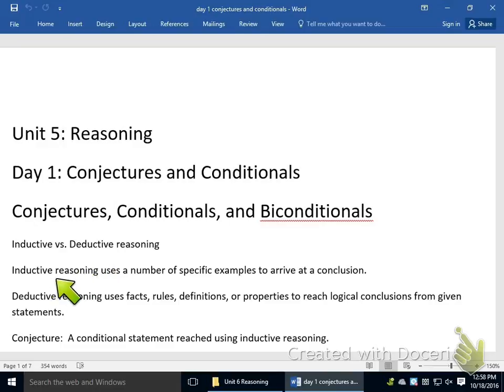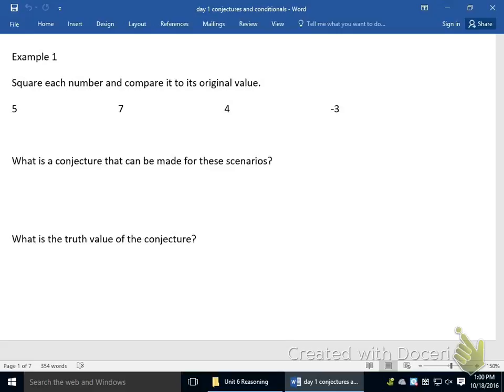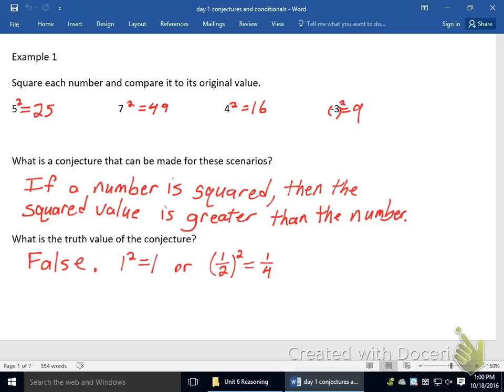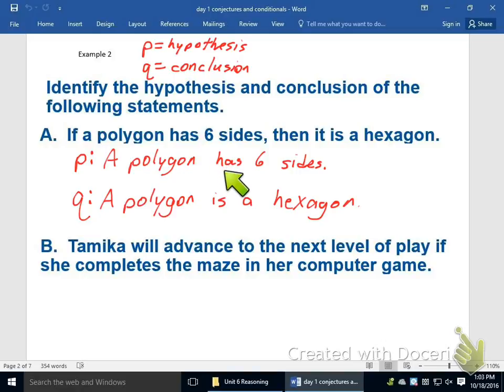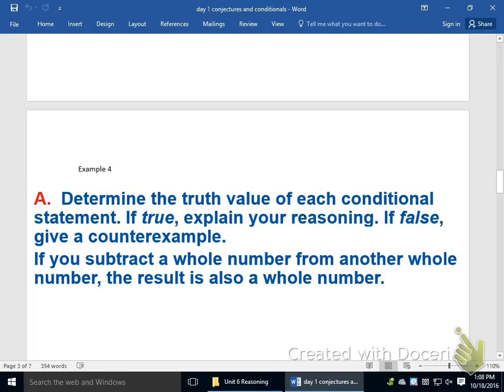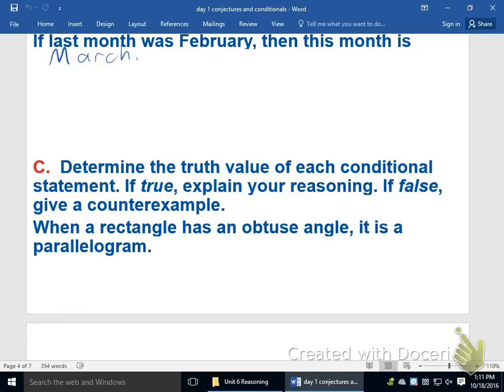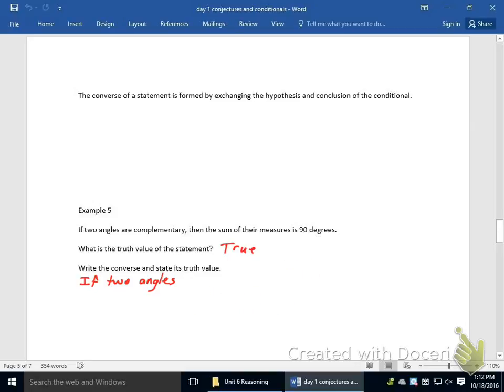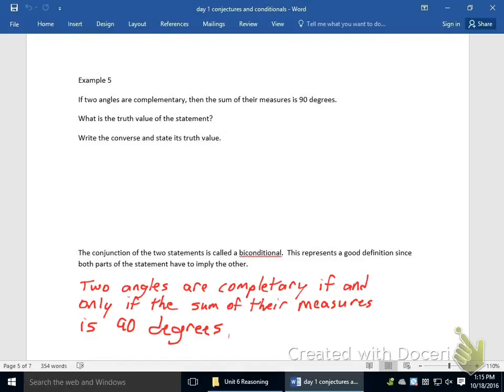day 1 conjectures and conditionals